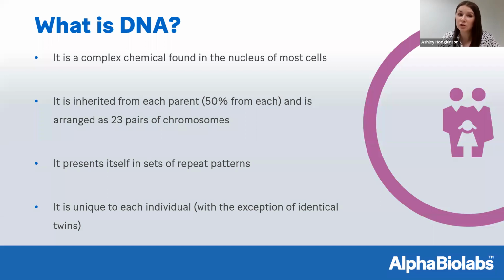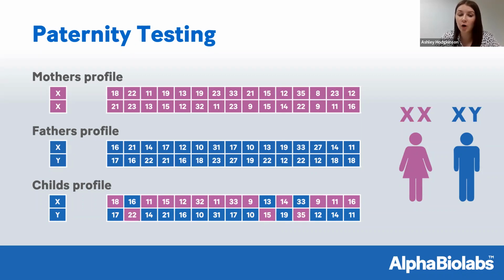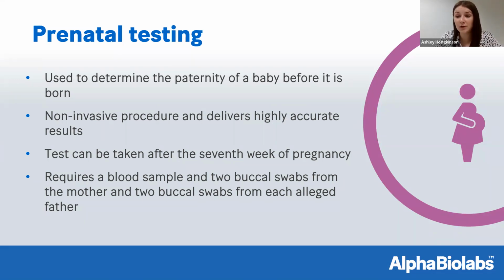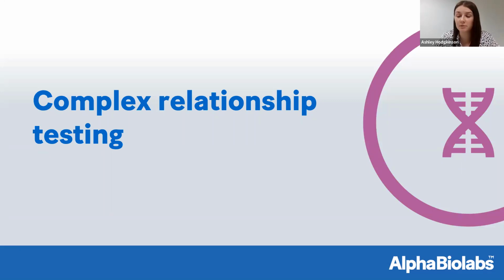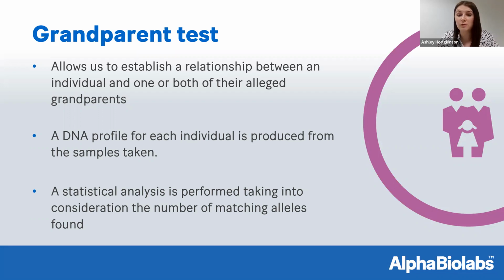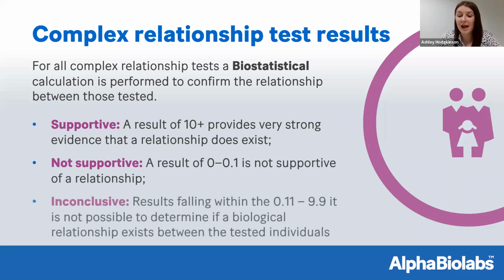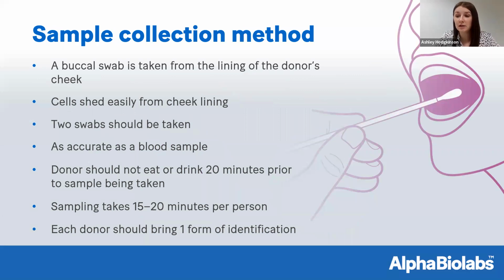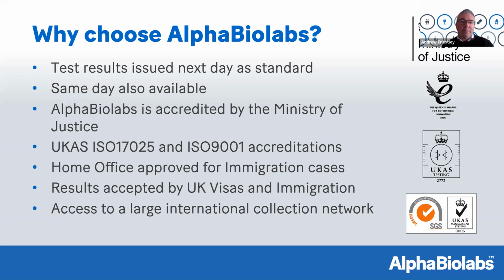Legal DNA Testing – which test is best for my client? - 17/03/22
Legal DNA Testing – which test is best for my client? Webinar from AlphaBiolabs, originally held on 17th March 2022.